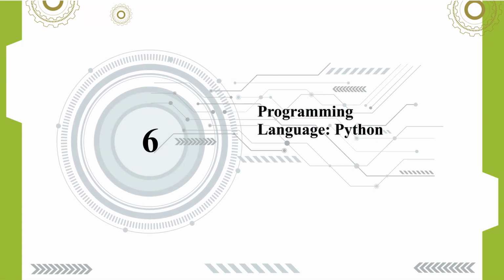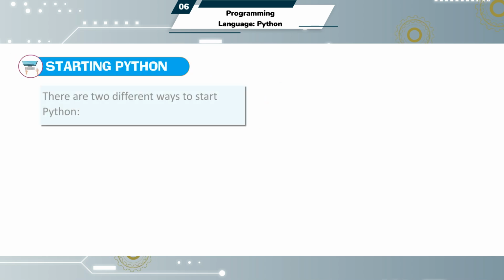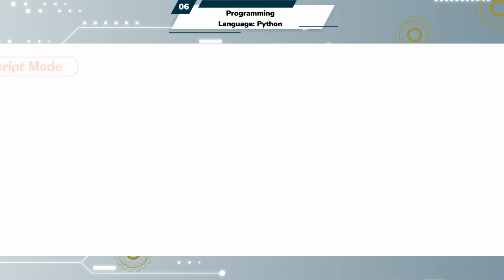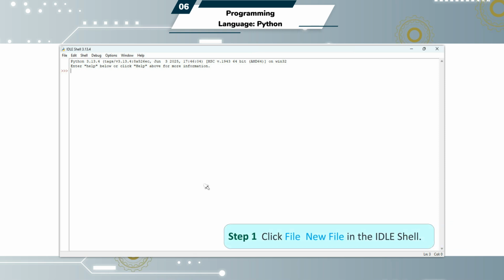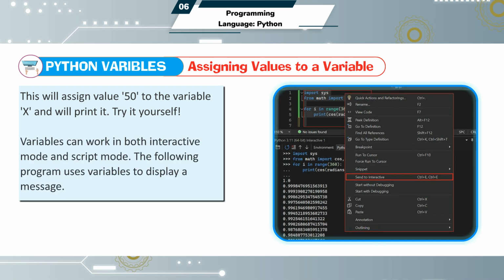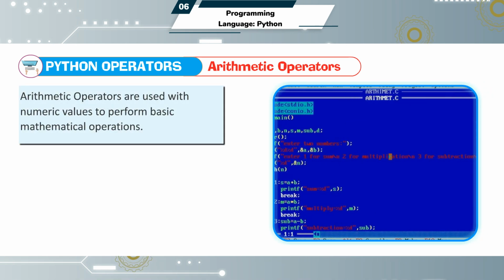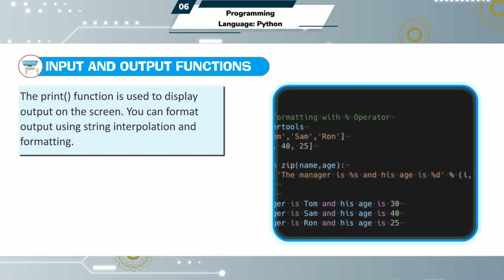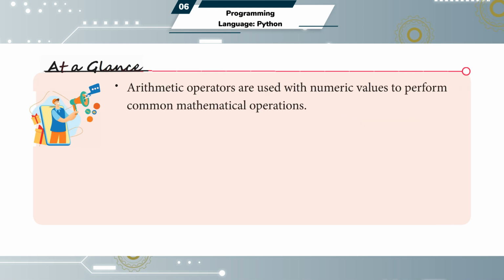Ch 6 | Computer | Class 7 | Programming Language Python | For children